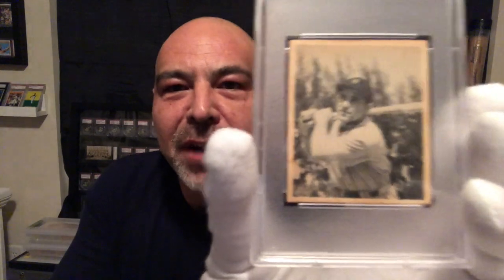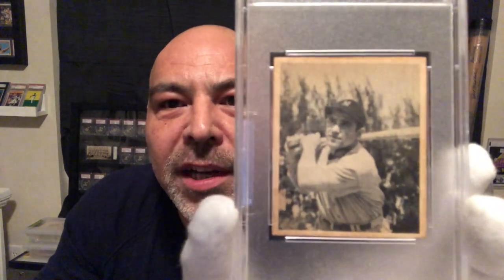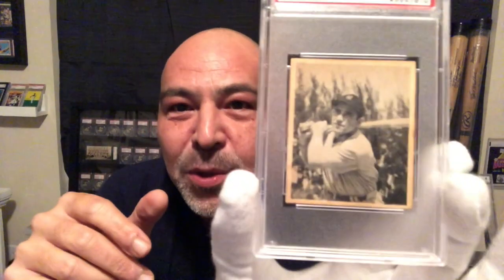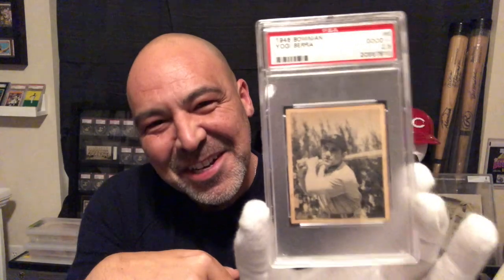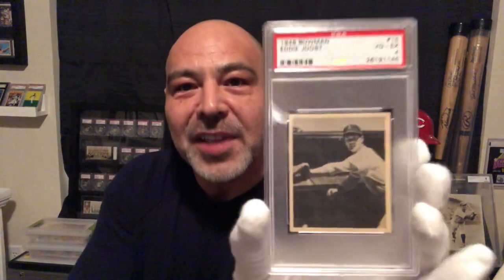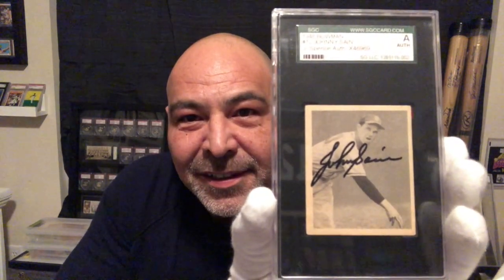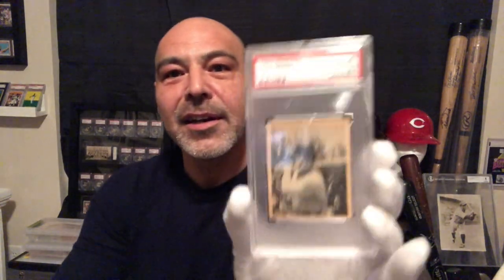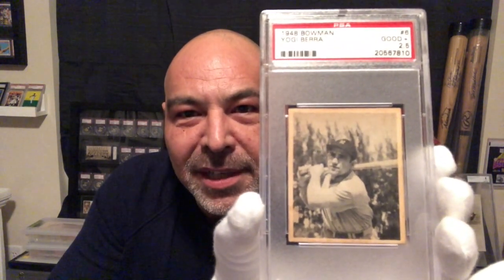1948 Bowman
Baseball Cards